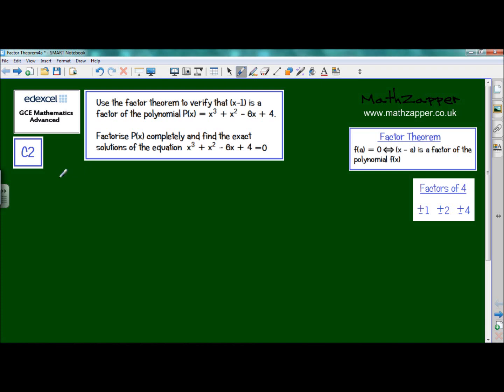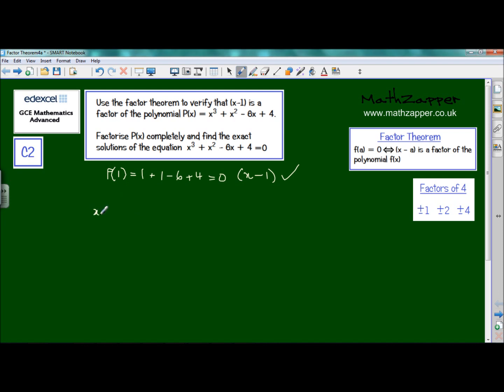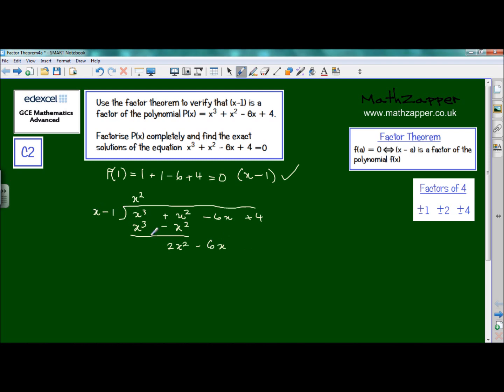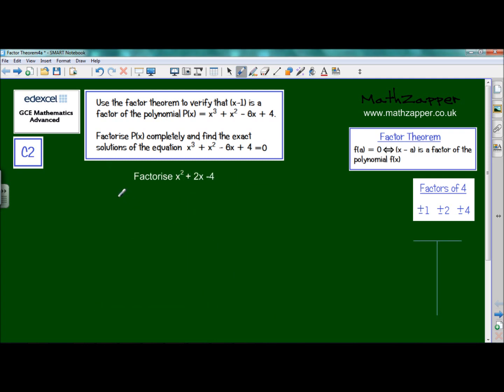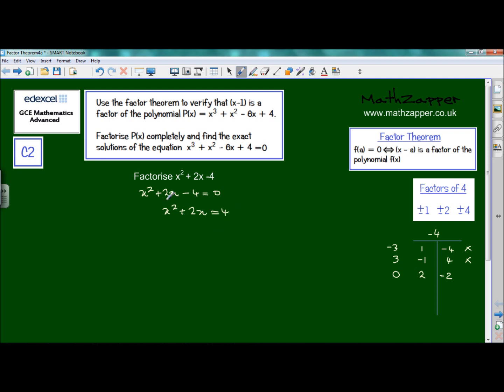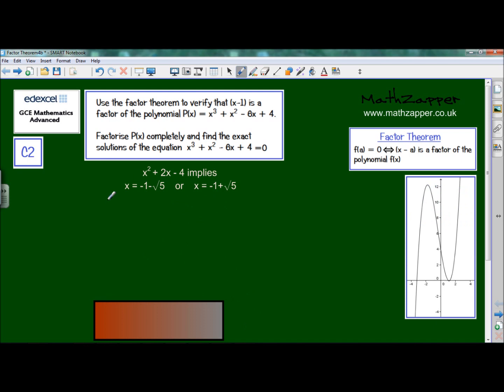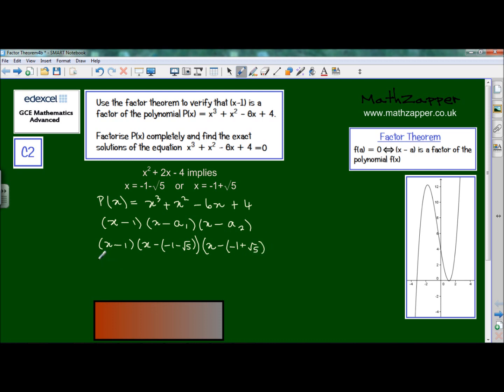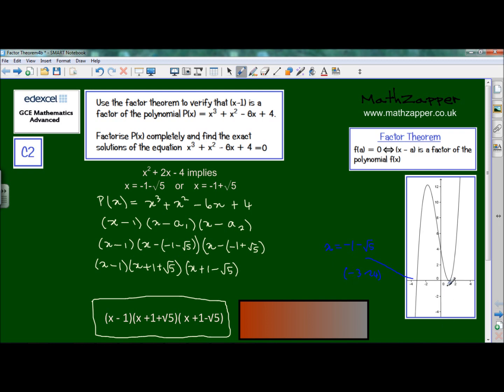A Level (C2) Finding the roots of a cubic function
Use the factor theorem to find the roots of a cubic function. Also consider long division of a polynomial. It is helpful to use completing the square when a quadratic function will not factorise.